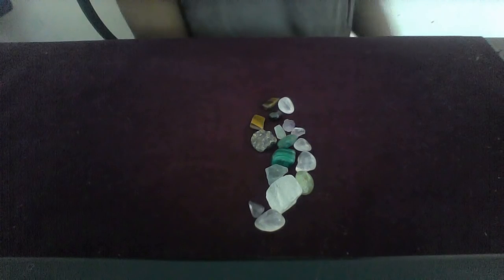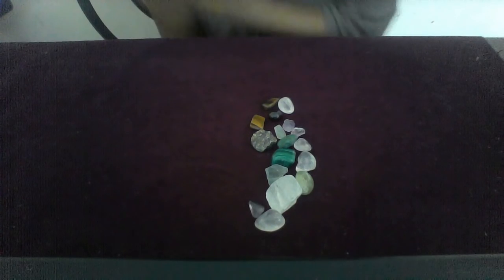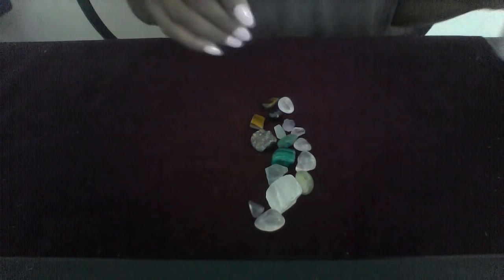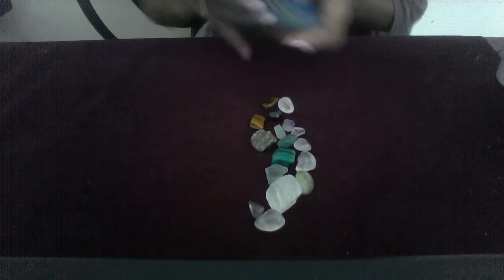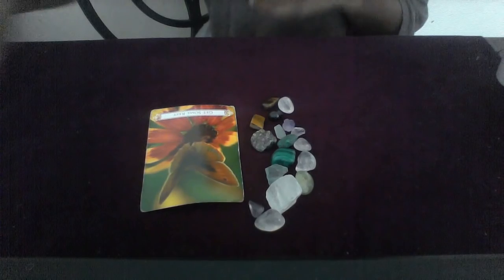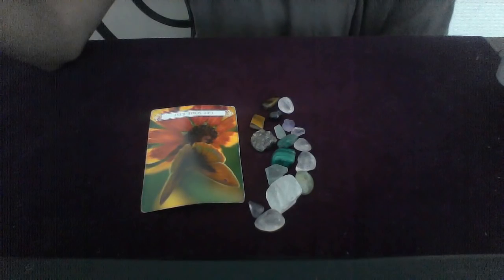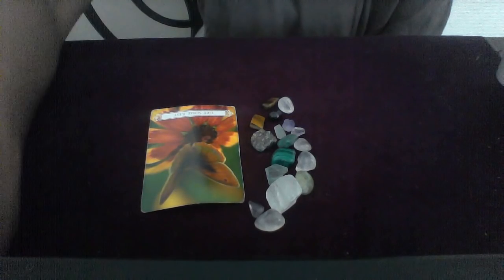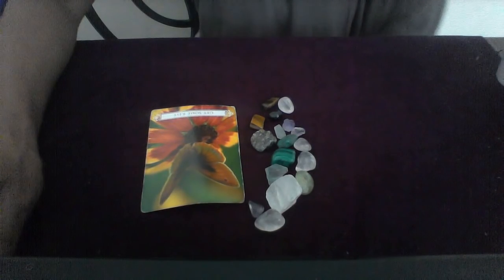DAILY READING AUG 3 2018 THEY ARE LOYAL TO THEMSELVES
FIRST 50 PAID MONTHLY SUBSCRIBERS WILL RECEIVE A FREE 5 MINUTE READING!

ASK QUESTIONS! CHAT! AFFORDABLE RATES!
WILL RESPOND WITHIN 2 HOURS

My astrological makeup:

Sun: Aquarius
Moon: Libra
Ascendant: Aries

One little fiery bitch!. I kidd….but I’m serious.
Personal readings:
ALL READINGS ARE VIDEO RECORDED AND SENT VIA EMAIL!!! UNLESS OTHERWISE SPECIFIED.

$30 for 20 mins

$40 for 30 mins
$55 for 1 hour……life spread or Celtic cross spread

1 question is $15
2 questions is $25

Ellej446
TAROTOFELLE